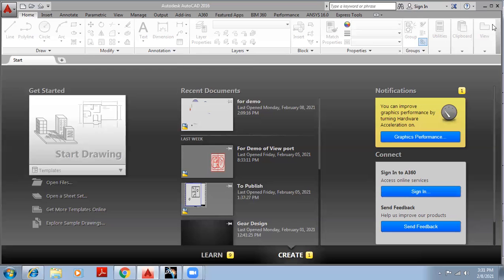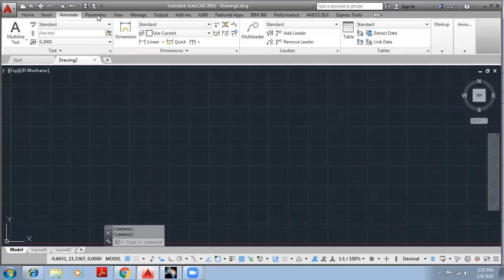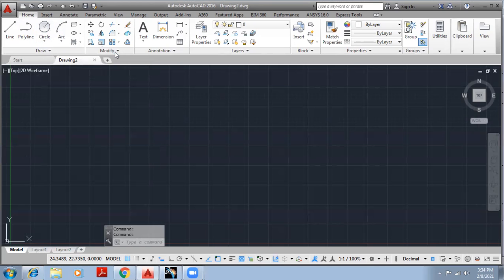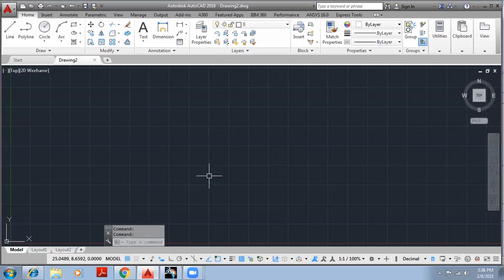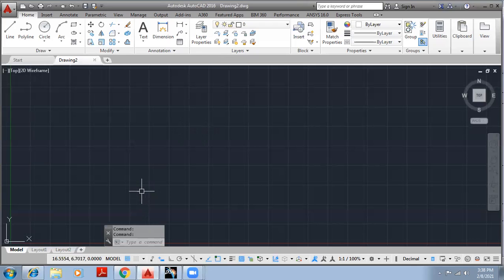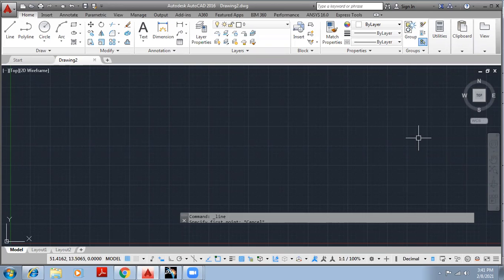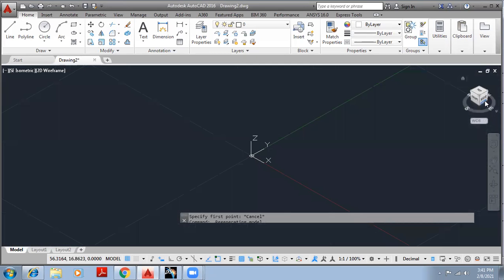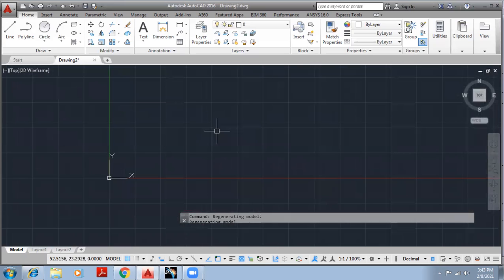1. Introduction to Engineering Drawing and AutoCAD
Discussion on Production Drawing, Assembly Drawing, Part Drawing and AutoCAD Graphical User Interface